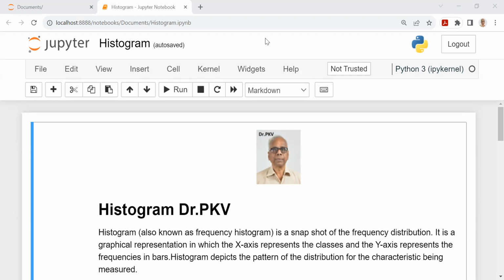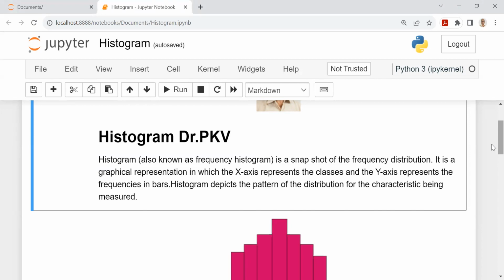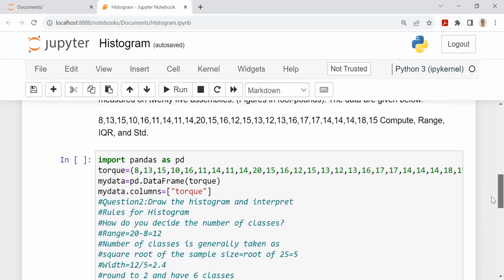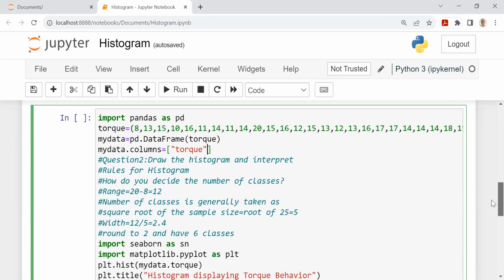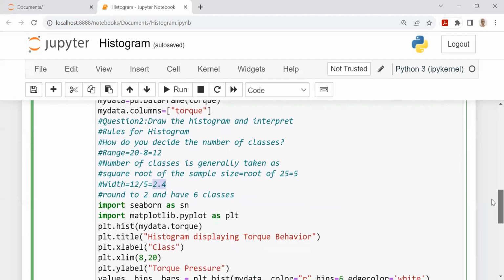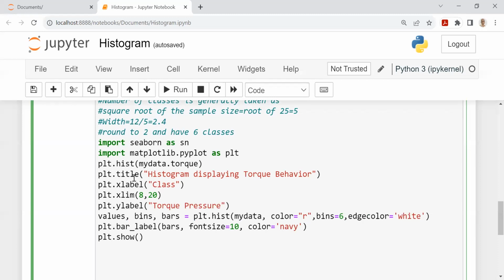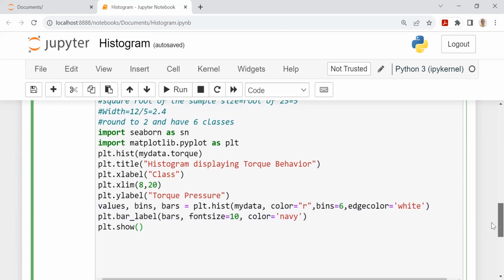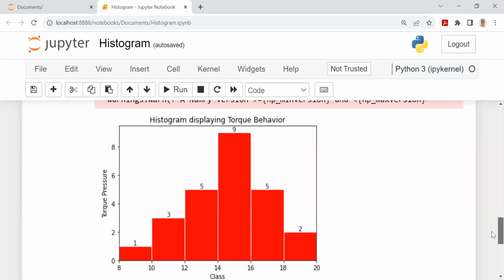#6 Histogram with Example in Python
In this tutorial, we will explore histograms, one of the most fundamental tools for visualizing data distributions. A histogram is a graphical representation of the distribution of data. It is useful for showing the frequency of data points that fall within certain ranges. Histograms allow you to quickly analyze the distribution, detect outliers, and see trends. Here’s a breakdown of the key topics covered in this video:

• Introduction to Histograms: Histograms help in visualizing the distribution of numerical data, which makes it easier to identify patterns and anomalies. We’ll discuss what histograms are and why they’re useful for statistical analysis.
• How Histograms Help: Learn how histograms can help with detecting outliers, visualizing data distributions, and understanding the central tendency of your data.
• Key Components of Histograms: In this segment, we’ll explain the components of a histogram, such as bins, frequency distribution, and the axes. We’ll also dive into how to interpret the data that histograms present.
• Python Libraries Used: Learn how to use popular Python libraries like Matplotlib and Seaborn to create histograms. These libraries are powerful and easy to use for data visualization.
• Practical Example: We will work through a practical example where you’ll create a histogram from sample data. You will see how to customize bin width and analyze the data distribution.
• Customization Options: Understand how to modify various histogram features such as adjusting the number of bins, changing colors, adding labels, and adding titles for clarity.
• Conclusion: Summarize key takeaways on how and when to use histograms in data analysis. Histograms are invaluable when you need to understand how data points are distributed across a range.

By the end of this tutorial, you'll know how to create and customize histograms using Python to explore data and gain insights into distribution patterns.